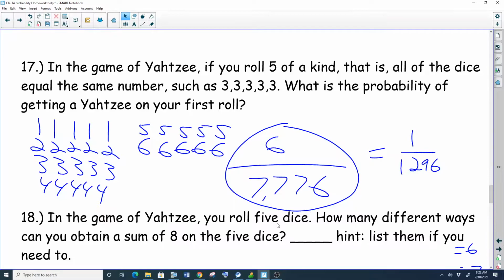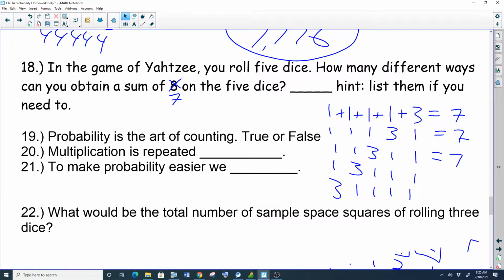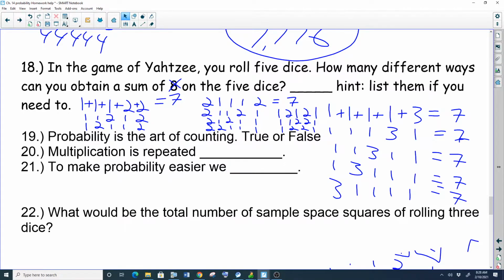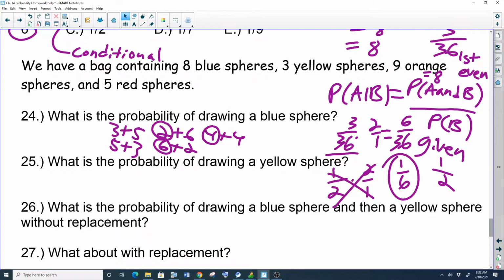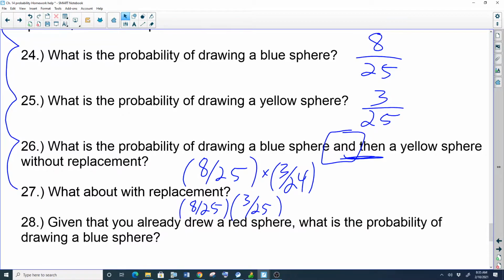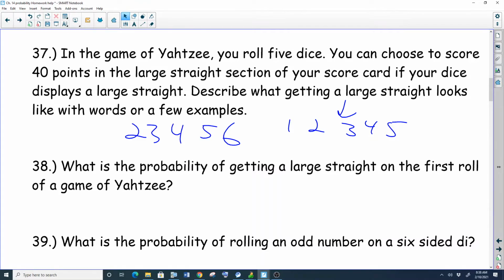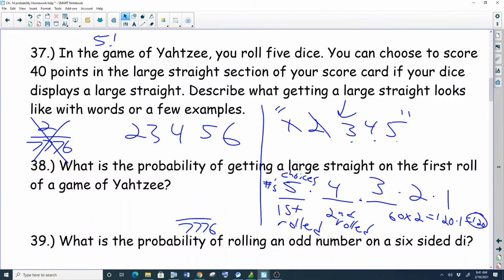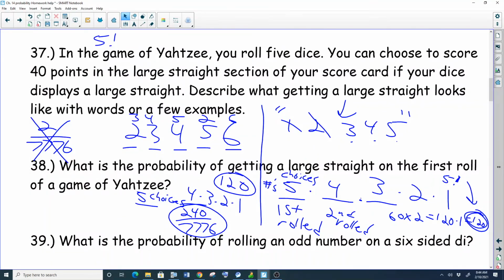Probability Practice Test Vid 1